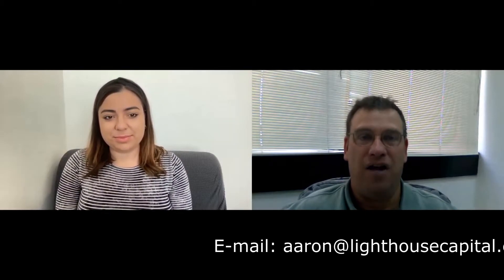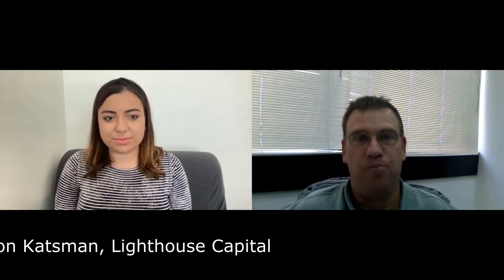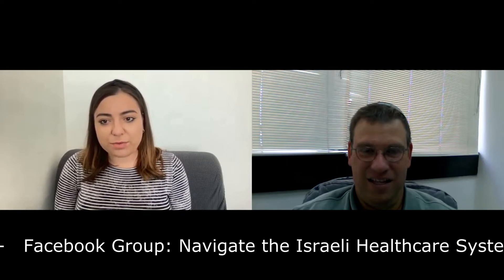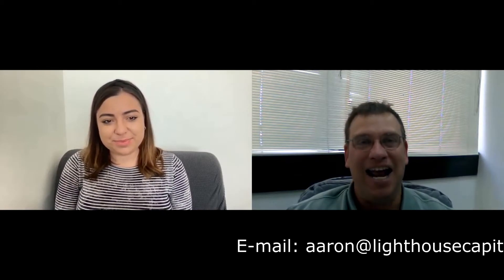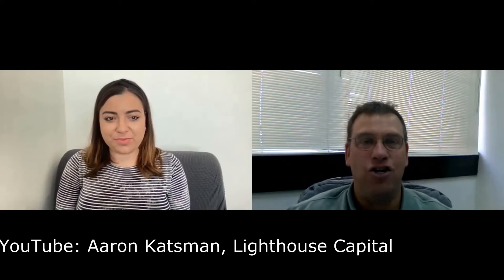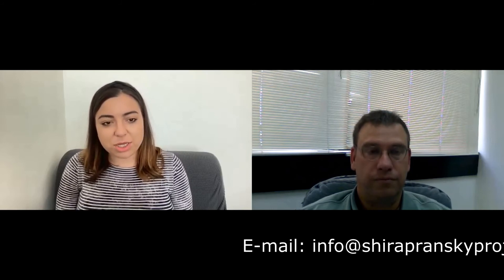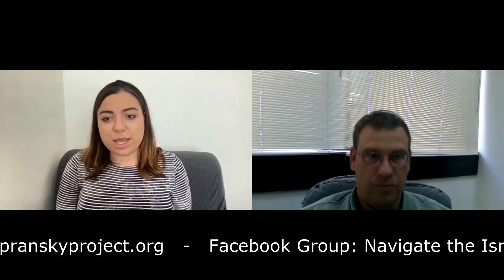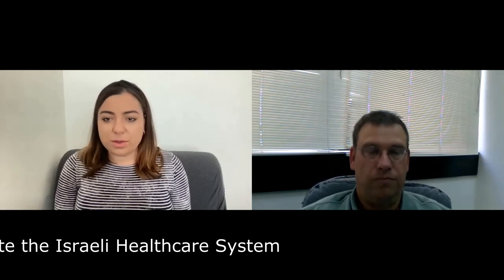Navigating the Israeli healthcare system with Ayala Laub Waltuch of The Shira Pransky Project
Moving to Israel is complicated as it is, your experience with the healthcare system here doesn't have to be.  I am excited to introduce you to Ayala Laub Waltuch, Director of The Shira Pransky Project. The Shira Pransky Project helps thousands of new and veteran Olim navigate the Israeli healthcare system with information and direct advocacy for rights, services, and support. I hope you enjoy this informative conversation and that it helps you on your Aliyah journey.

ABOUT OUR GUEST:

Ayala Laub Waltuch is the Director of The Shira Pransky Project. Ayala has nearly a decade of experience in non-profit programming and management. In addition to her leadership and organizational experience, she is an expert in Israeli healthcare rights, with a particular love of women’s and maternal health. As Director, Ayala is passionate about SPP’s mission, and oversees all organizational programs and development.

Aaron Katsman is a licensed financial professional both in the U.S. and Israel. This video is for education purposes only and is not intended to give investment, legal or tax advice. If such advice is needed, contact a licensed professional who can help you. Securities offered through Portfolio Resources Group Inc. Member FINRA, SIPC, MSRB, FSI.